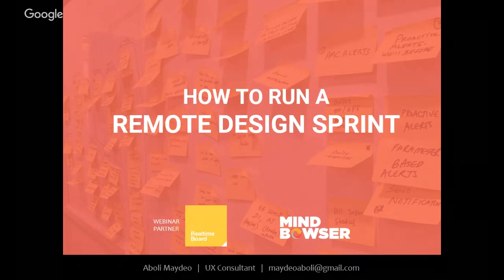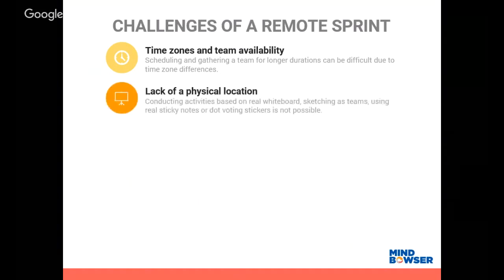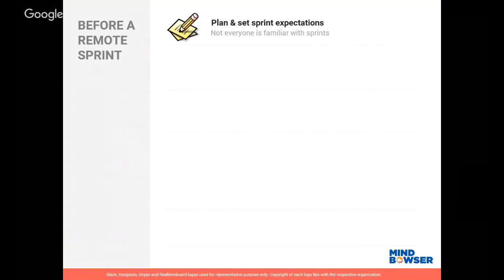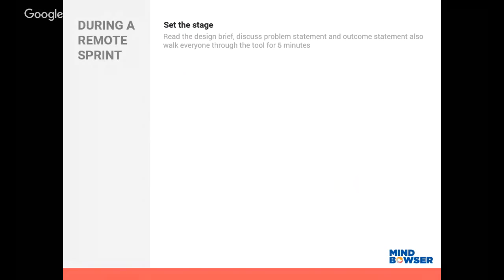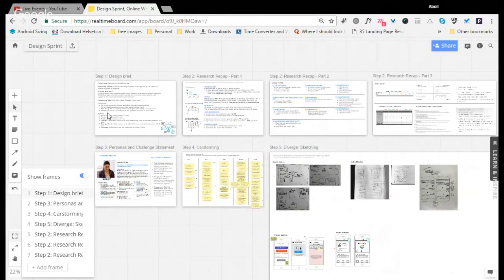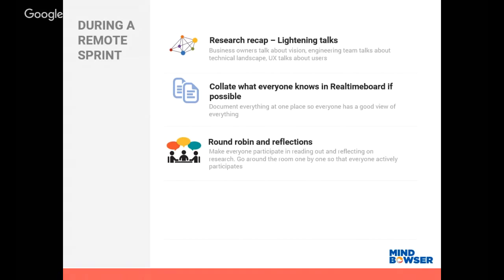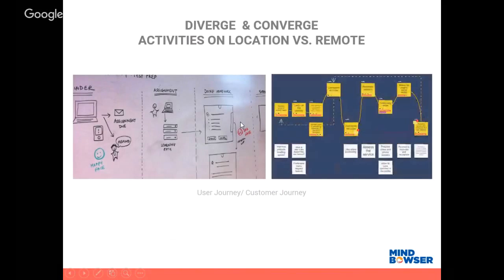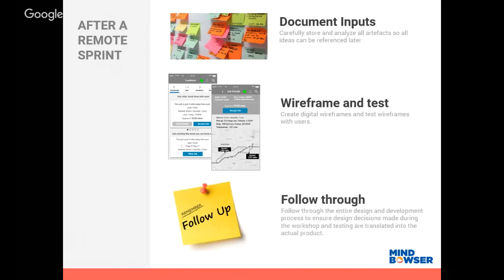Webinar on How To Run A Remote Design Sprint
Soon after our last webinar on ‘Setting up your first Design Sprint‘(see recording we got great deal of questions including – “How do you run a remote sprint? What if the team can’t be together in one place?” etc. So we thought, this topic certainly deserves it’s own webinar. And we decided to have one !

✓ When you should go for a remote design sprint
✓ Pre-requisites of conducting a remote design sprint
✓ What to do before-during and after a remote design sprint
✓ Tools needed to conduct a remote design sprint
✓ A tour of Realtimeboard – a kick ass online collaboration tool.

Webinar Fee : $0